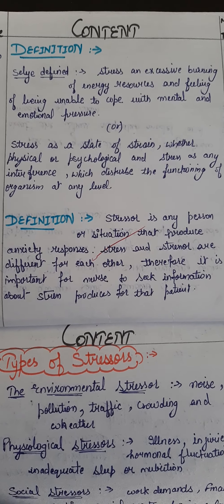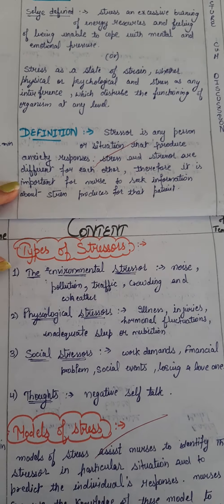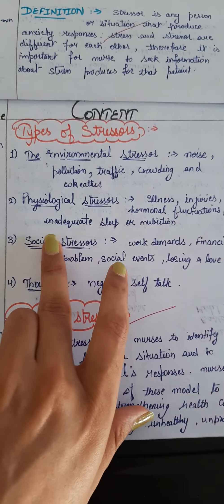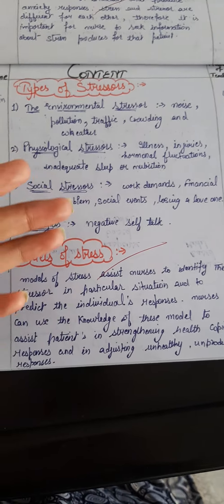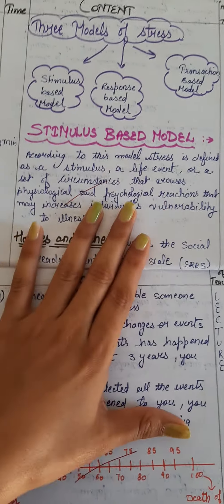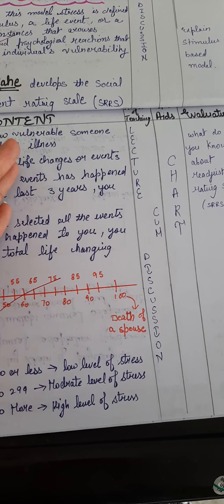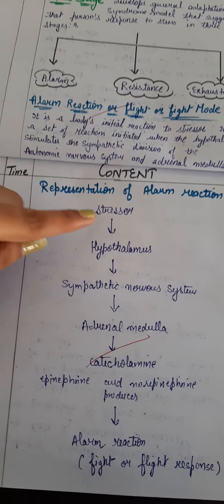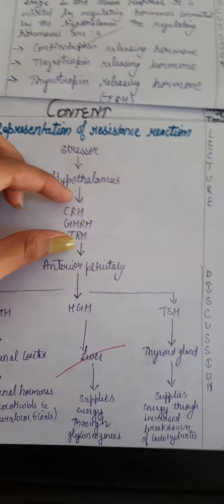TOPIC:- stress ,stress adaptation model (part -1)